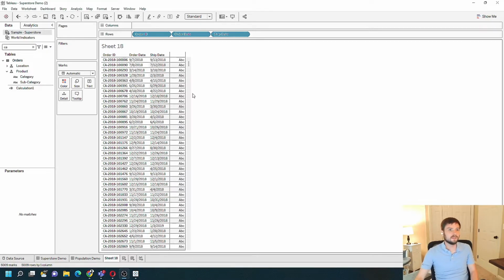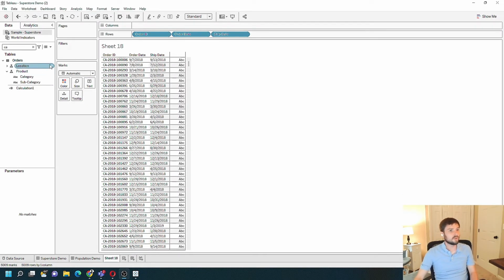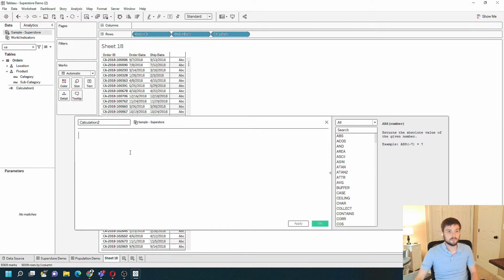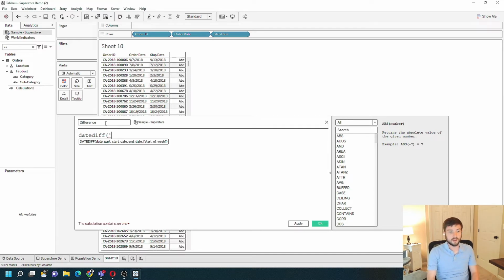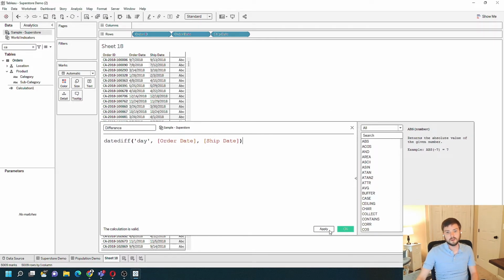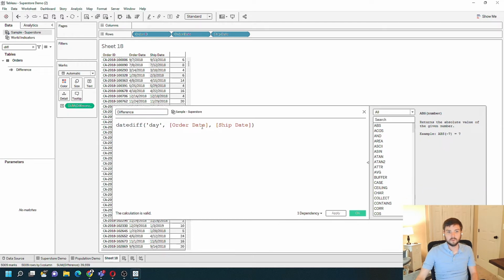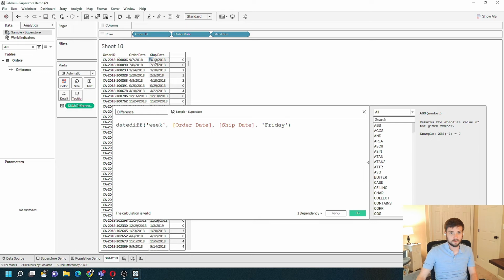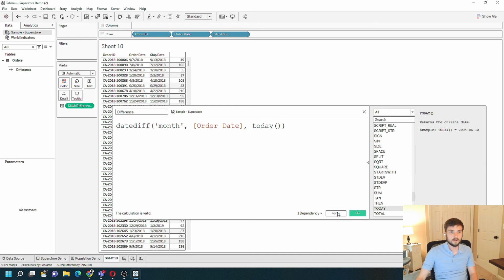How to Use the Datediff Function in Tableau (Day, Week, Month, Quarter, Year)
Subscribe How do you use the date diff function in tableau in this example I have order ids order date and a ship date I want to know how many days it's been from the order date to the ship date let's show you how to do that in tableau. Datif is a calculated field so I'm going to click the drop down here create calculated field I'm going to type a date date diff calculation I'm going to call this difference.

The formula is going to be date dip open parenthesis what date part do you want to calculate so I want to calculate how many days between the start date which is order date and the end date which is shift date close the parenthesis I'm going to show a couple more examples after this but this is a simple one click apply and grab the difference field put it in the view so the difference between the seventh of September and the 13th September is six days what if I wanted to change this to weak I'm gonna change it from day to week apply there has been one week between order date nine seven and ship date 9 13. One other parameter within date dip that you want to look at is the start of week you can adjust how many weeks it's been if your start of the week starts on a Monday or a Sunday or say a Friday if I change the start of week to Friday.

It's going to change to zero weeks because it has not been a full week from Friday till Thursday for this first order one other thing you can accomplish with date div is testing how many days weeks or months it has been since let's say today so let's get rid change this to month. Instead of referencing ship date let's reference today.

So now this calculation is testing how many months has it been between order date and today today's date click apply and I can see that 9 7 2018 is 49 months away from today's date and this will be dynamic so next month that will show 50 and so on.